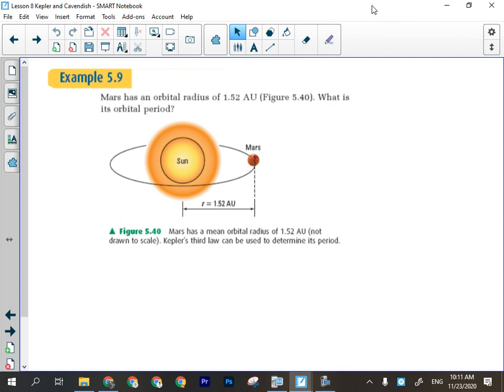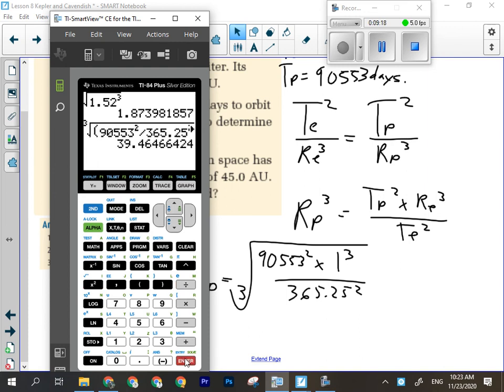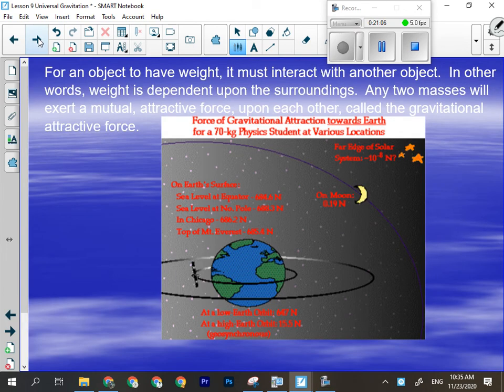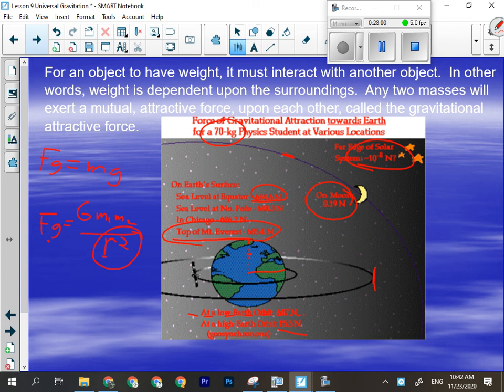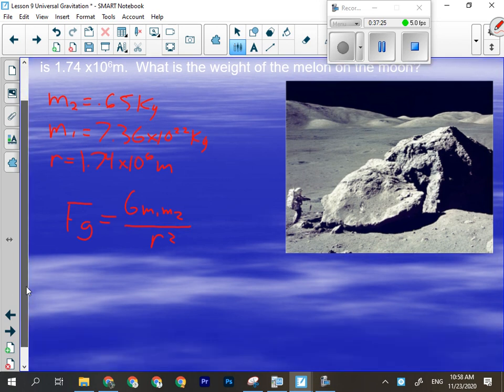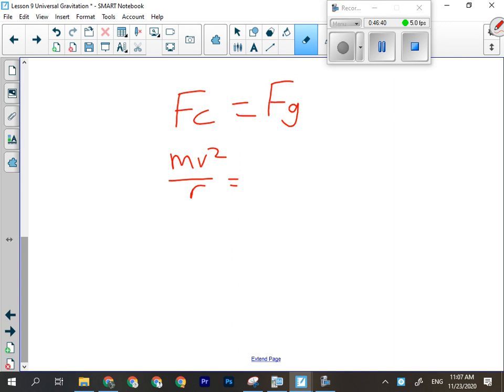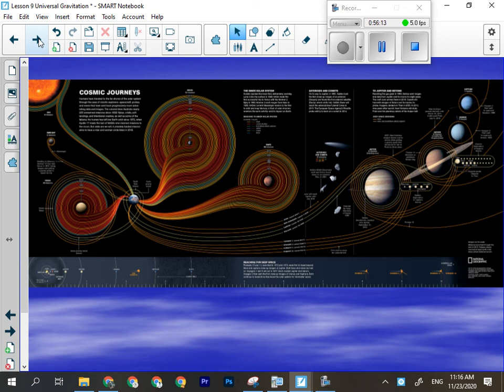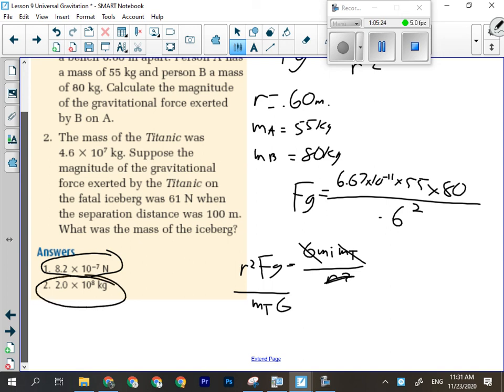Physics 20 | Universal Gravitation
Introduction to Newton's Universal Law of Gravitation